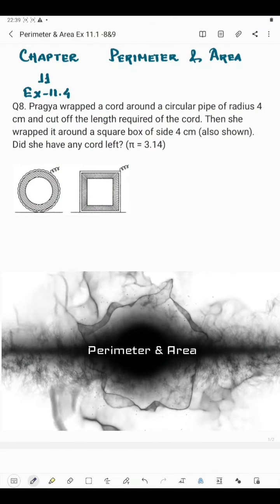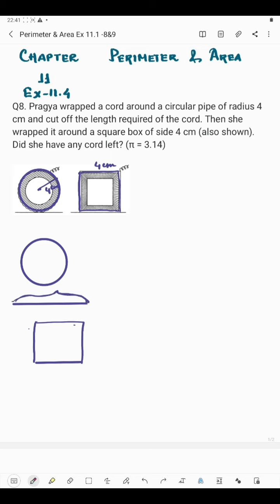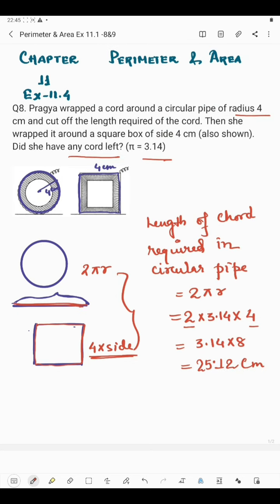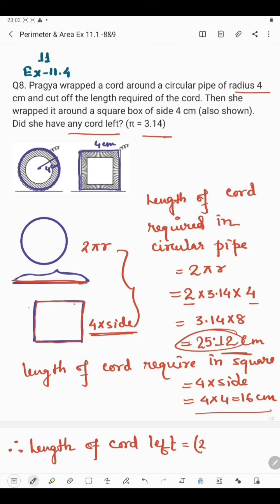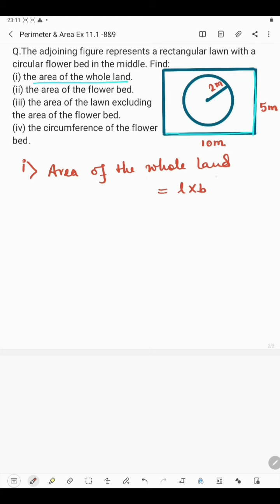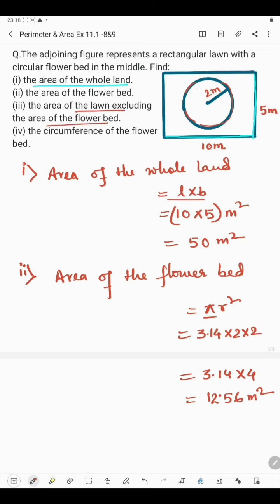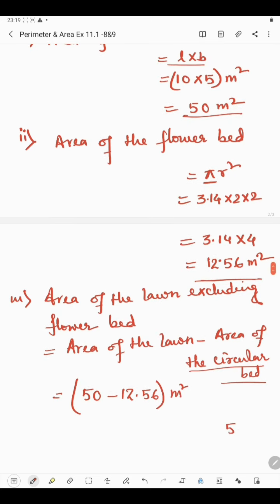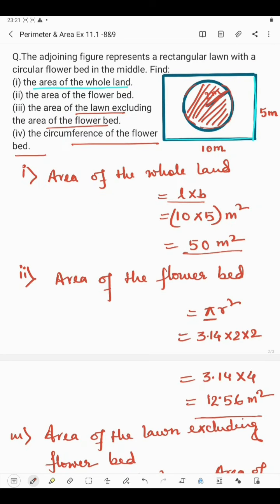NCERT Ex 11.4-8&9 Class 7 Perimeter & Area